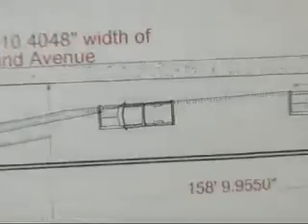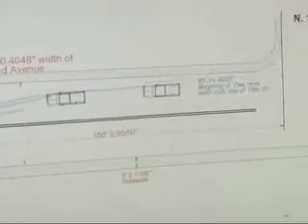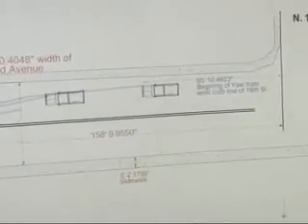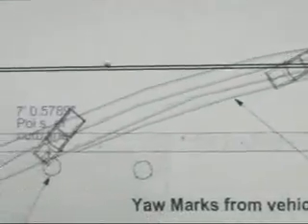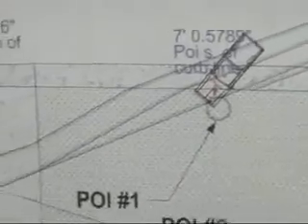mfalick_flv_mp3.flv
News reporter Michele Fralick follows homicide detectives as they reconstruct fatal car crashes.